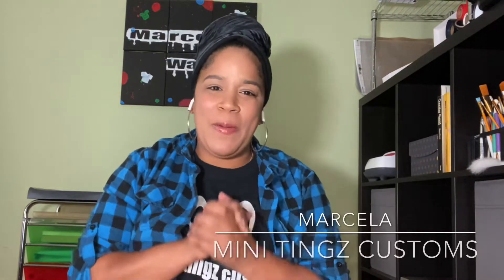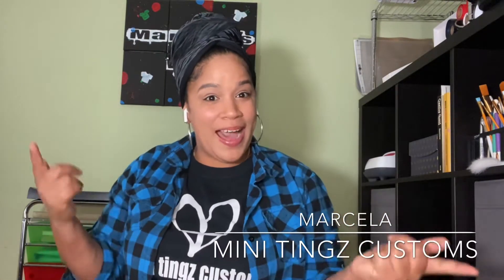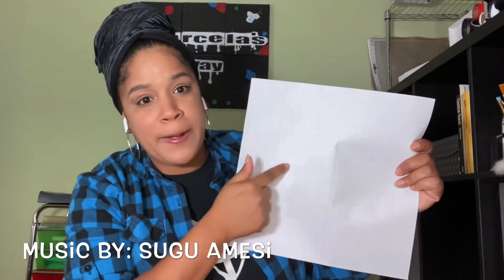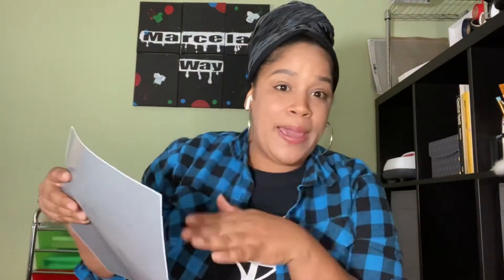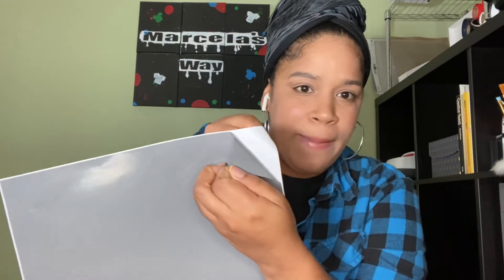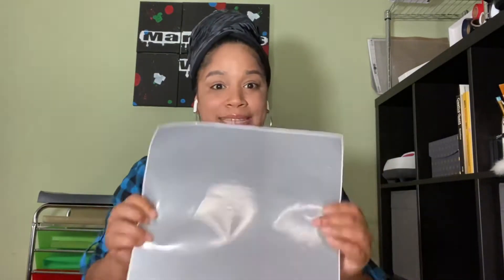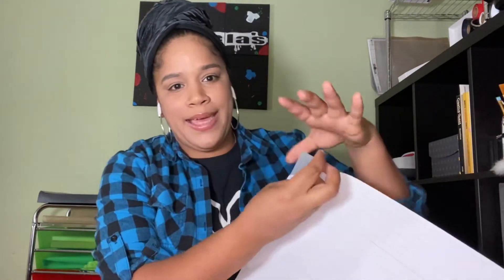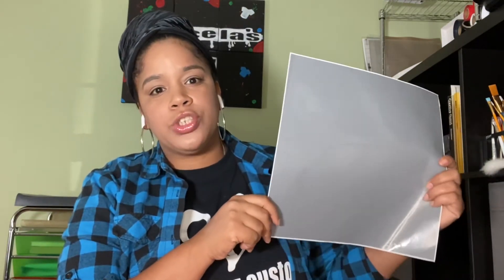What is the difference between HTV and Self Adhesive Vinyl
This video is one the difference between self Adhesive vinyl and HTV vinyl and it will explain The uses of each

$minitingzcustoms